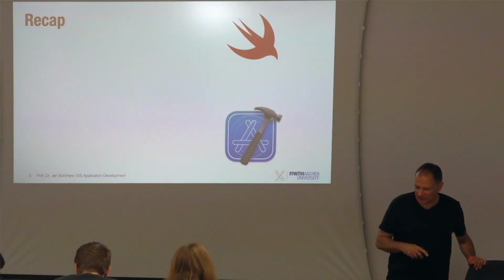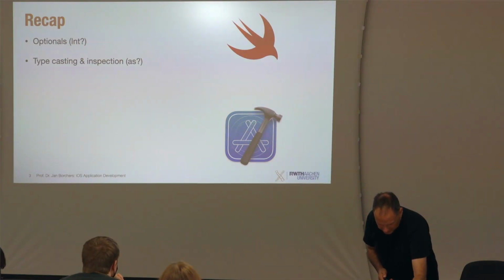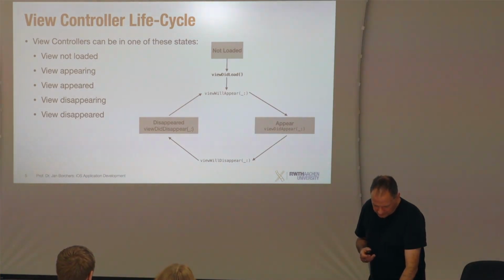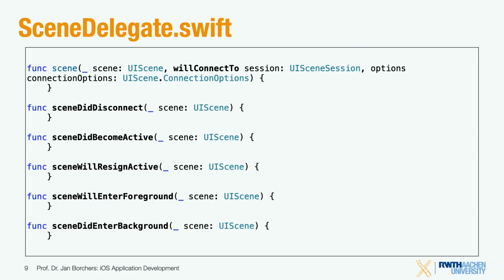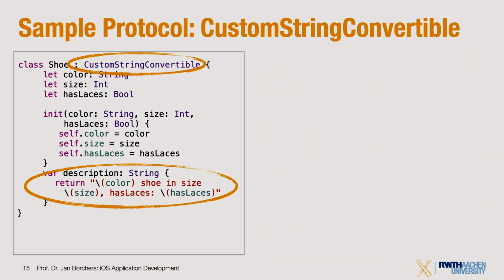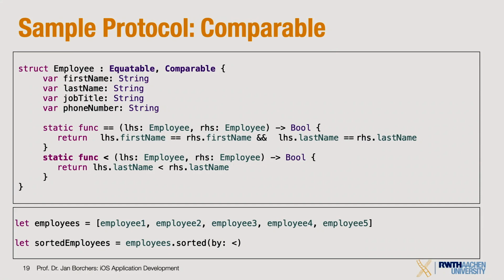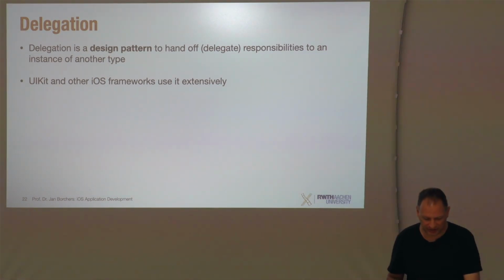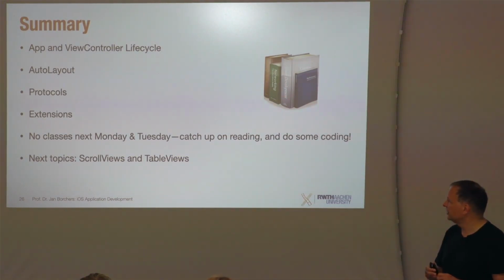iOS Application Development '22 • Lecture 5 • Auto Layout, Protocols and Extensions